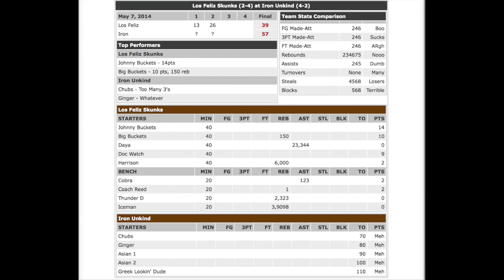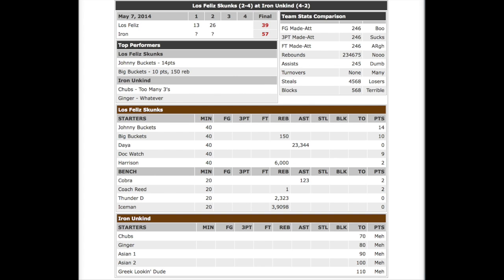SkunksCenter: Week 6 vs Iron Unkind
On this week's episode of SkunksCenter, Bill Coggins and Brad Bradley continue to surprise viewers with a combination of untamed exuberance and dubious phrasing.